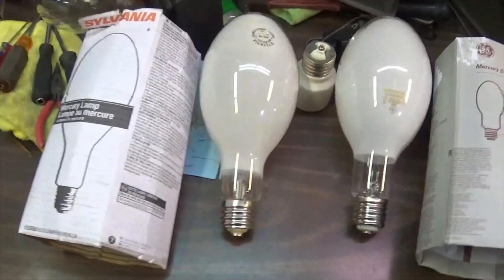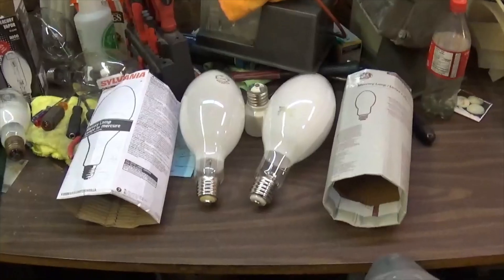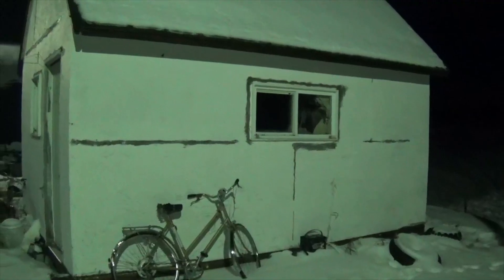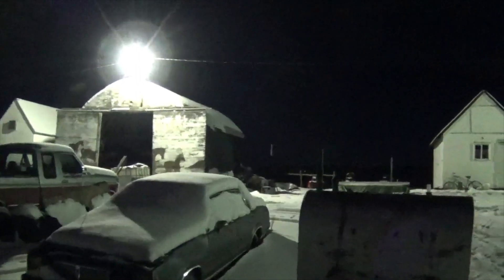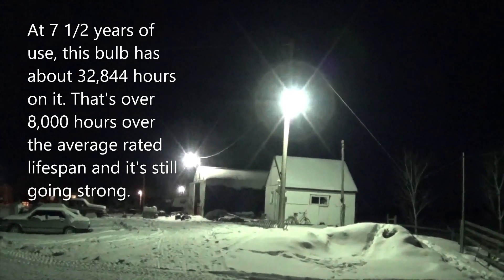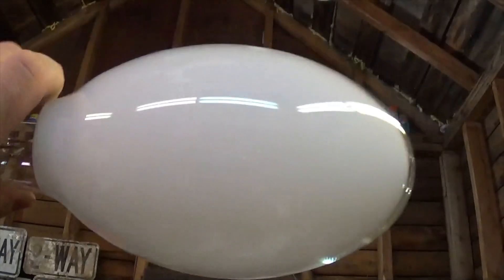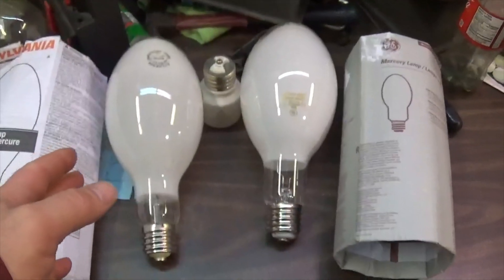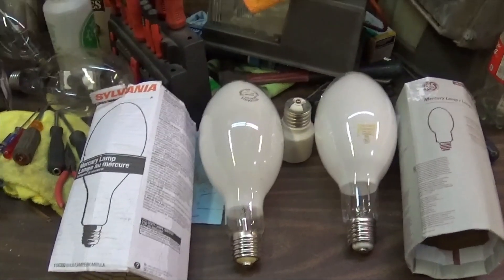Update: Read Description. Comparing New G.E vs Old Sylvania Deluxe Mercury Vapor's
Update: it turns out that the fixture the old sylvania bulb was being demonstrated with had a wonky capacitor and was over driving the bulbs a bit. So this demonstration was inaccurate. it appeared that the old sylvania was just as bright as the new GE in this video, but I'v just recently did a re shoot of this comparison with both bulbs being run in the same fixture, and it is easy to tell that the old sylvania is dimmer than a bran new one (I 'v since got some new sylvania mv's and can now do a better comparison). I will be editing this footage together once I'm completed my 300th video project.
0:09 quick look at the bulbs.
0:49 start up and side by side comparison
4:22 closer look at the sylvania
6:52 bonus footage of the super greened out 250 watt mercury vapor that pre dated both of these bulbs